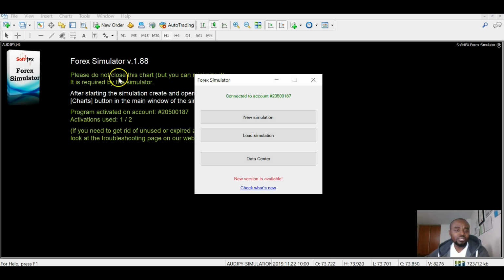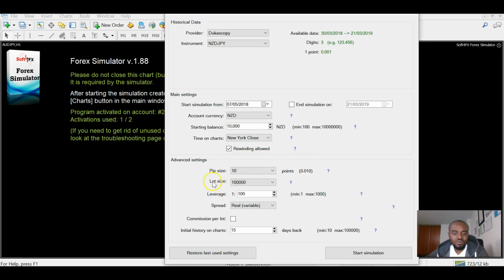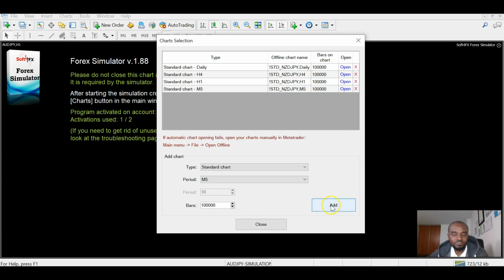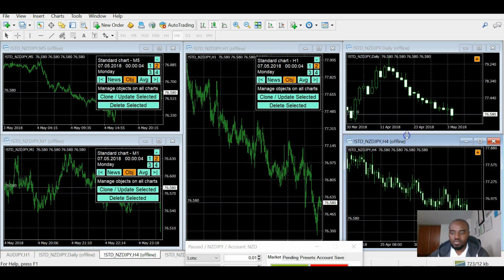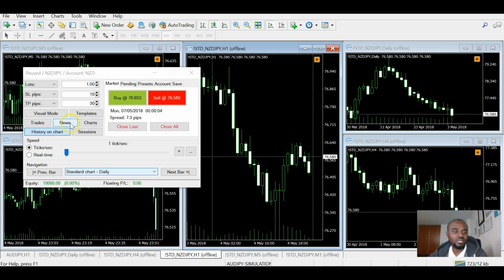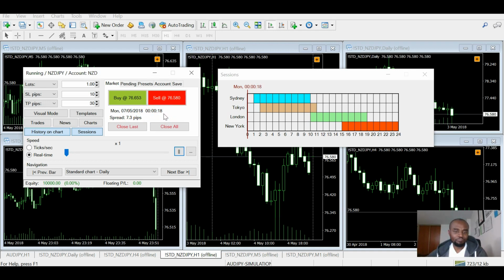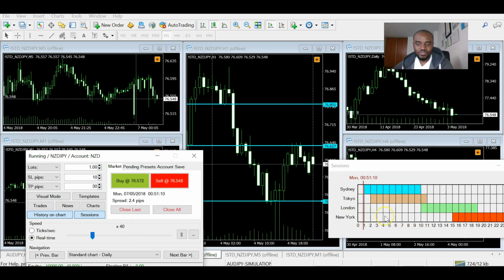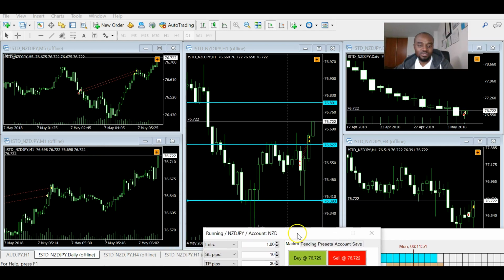MT4 Forex Offline Simulation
Prepare and solidify your skills and train your self on any strategy using this Forex MT4 simulator with your indicators. Backtest any strategy before applying it to the Markets. Trade with any Currency pair.